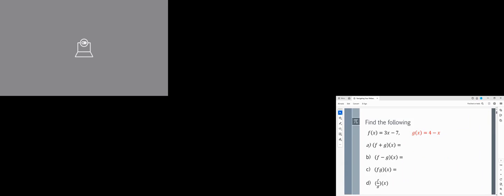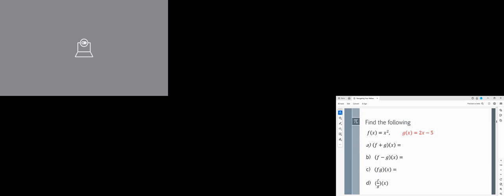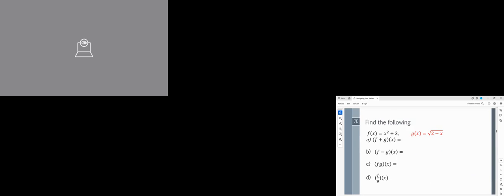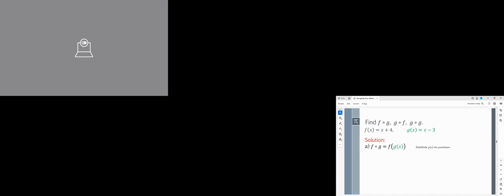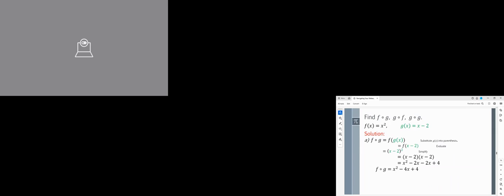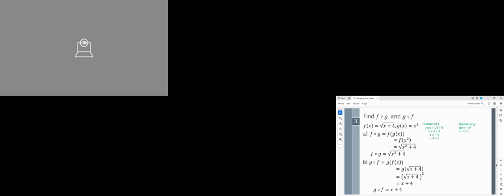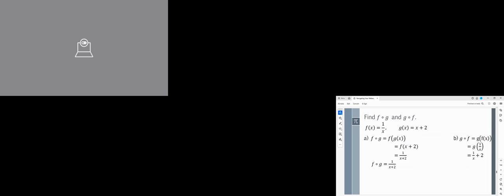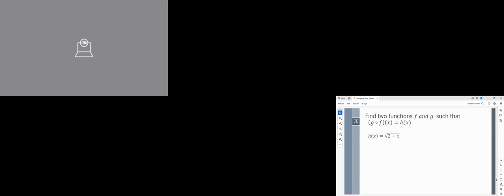Combinations and Composite Functions